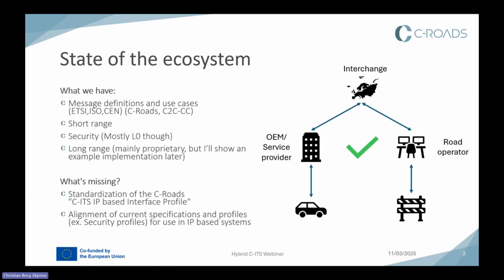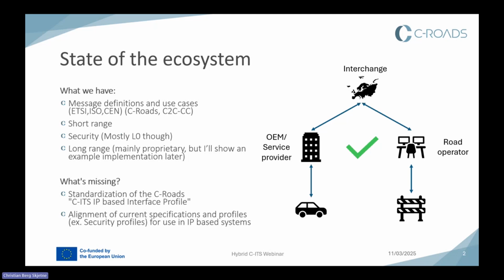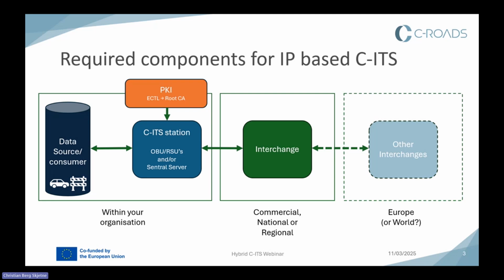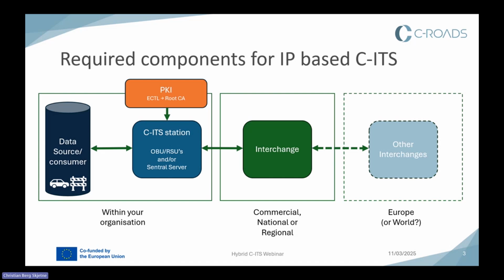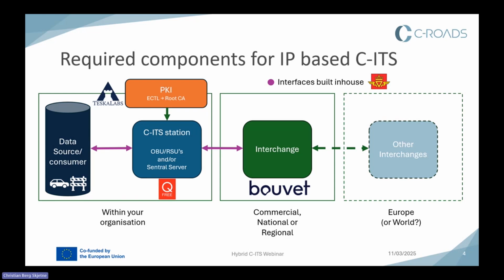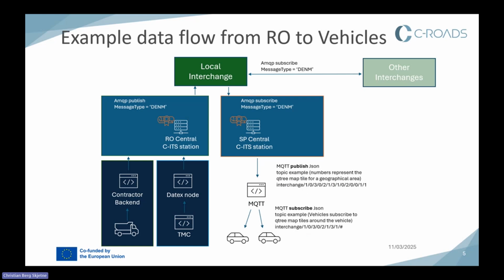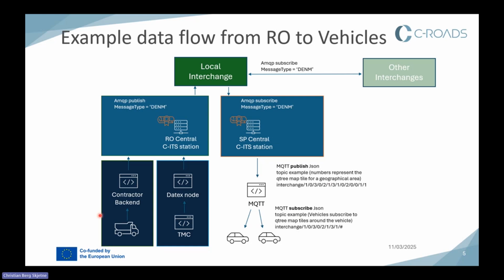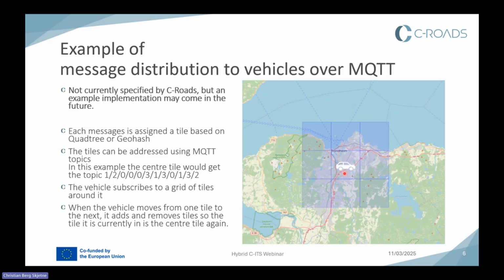C-ITS WEBINAR: Hybrid C-ITS - Steps to become operational (Christian Berg Skjetne)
The third international C-ITS webinar organised by C-Roads, titled "Hybrid C-ITS", took place on March 11, 2025, bringing together around 170 participants from 30 countries. The webinar provided a comprehensive overview of hybrid C-ITS communication, explaining its principles, practical implementation, and benefits. Experts from across Europe shared insights into message distribution, interoperability, and real-world deployment, with France’s hybrid C-ITS roadmap presented as a best practice example.